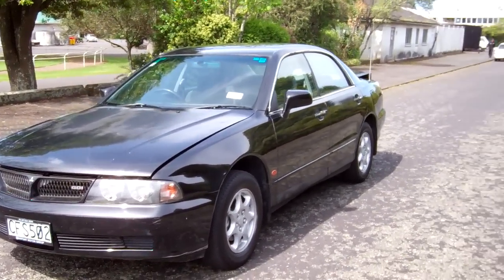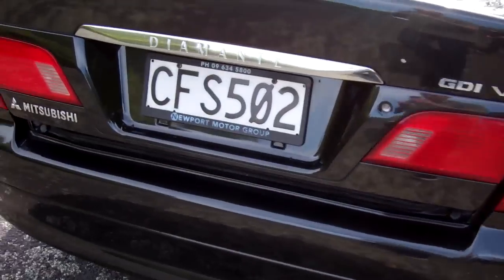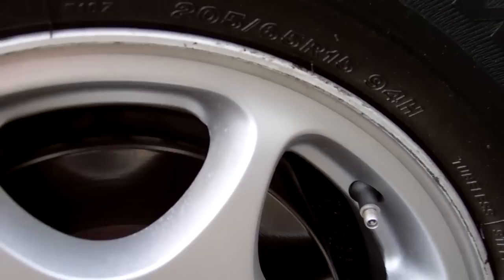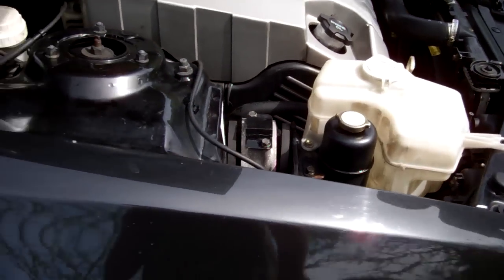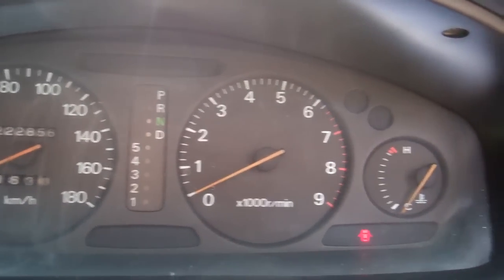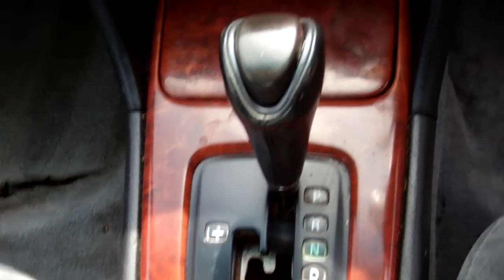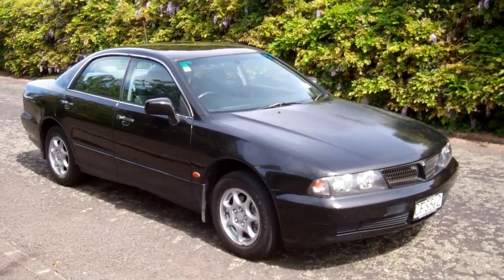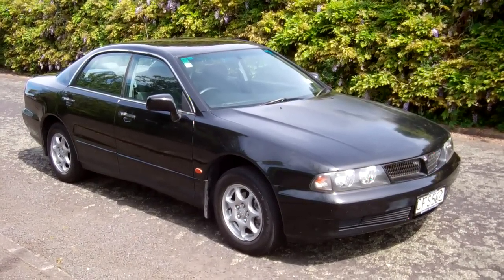1998 Mitsubishi Diamante XE $1 RESERVE!!! $Cash4Cars$Cash4Cars$ ** SOLD **